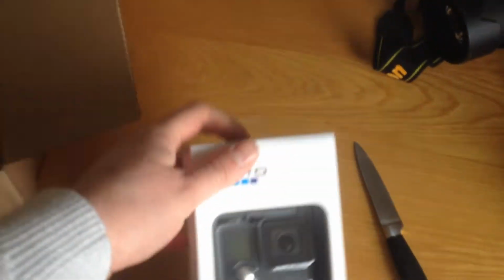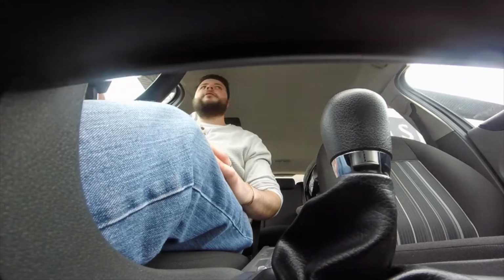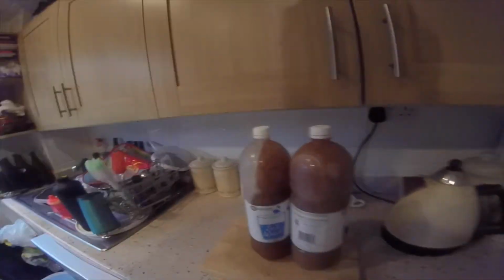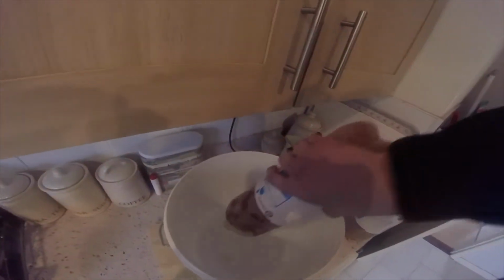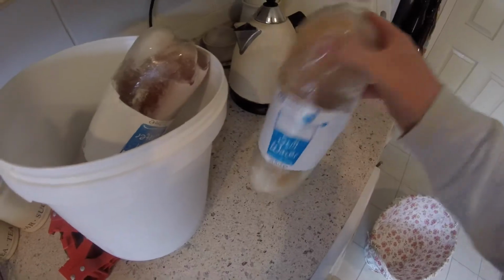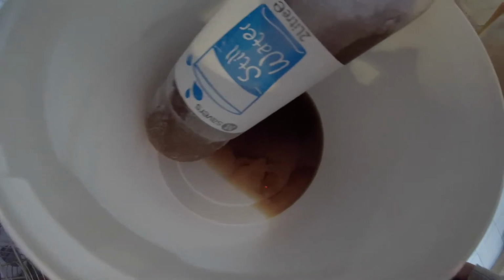First GoPro Footage And Freeze Distilled Tea Wine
GoPro is a gogo! first footage taken and im still getting to grips with it but here goes!